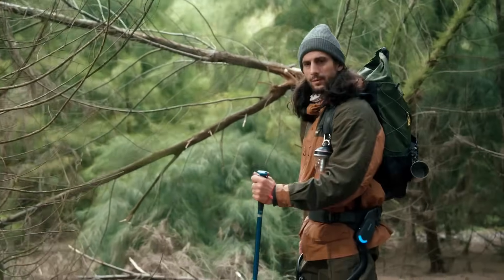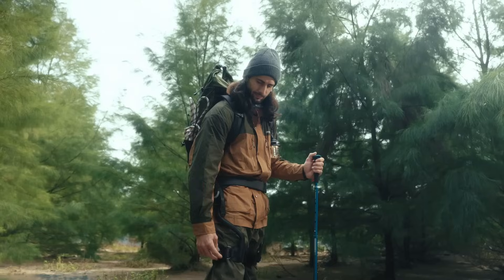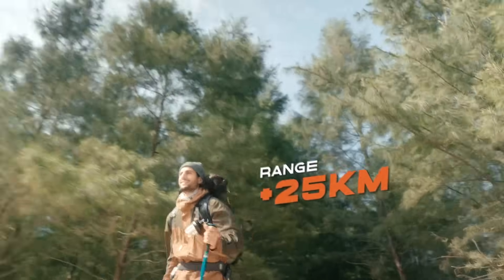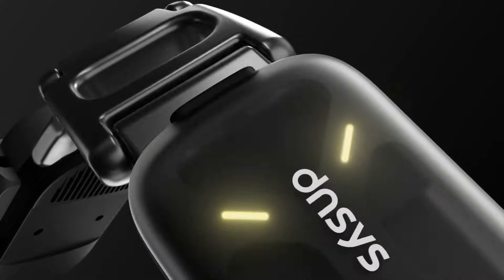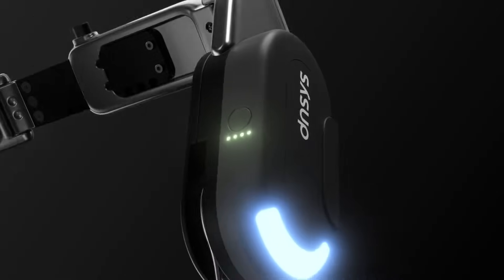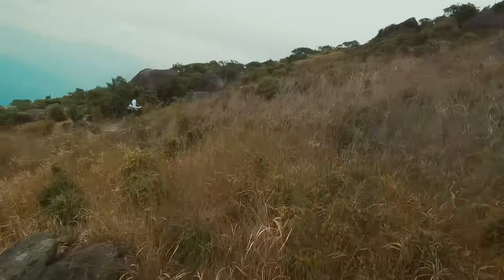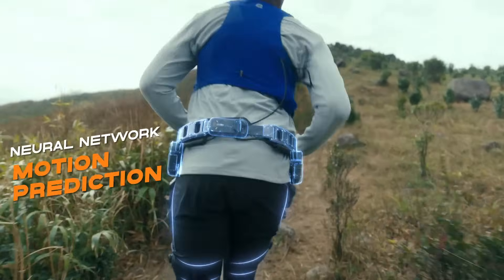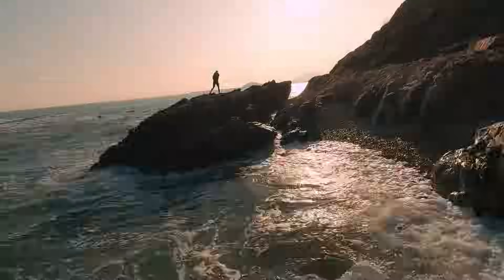Now on Kickstarter: Dnsys X1 - Smart Exoskeleton For Outdoor Adventures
Coming soon: Dnsys X1 Exoskeleton: Unleash Superhuman Athletic Potential
Smarter & Lighter Exoskeleton For Outdoor That Cuts 50% Muscle Load & Adds 25km Walking Range